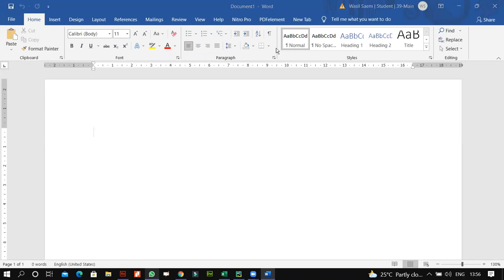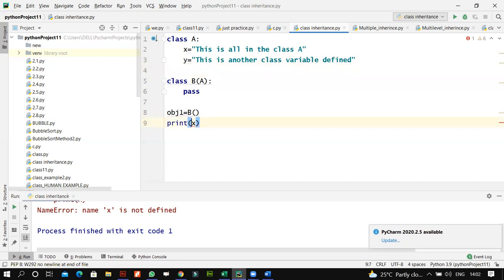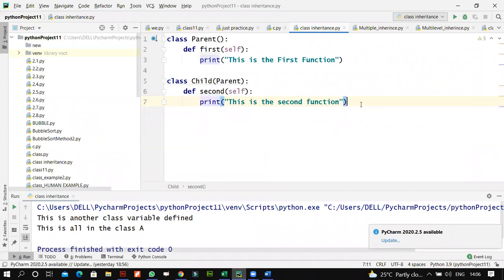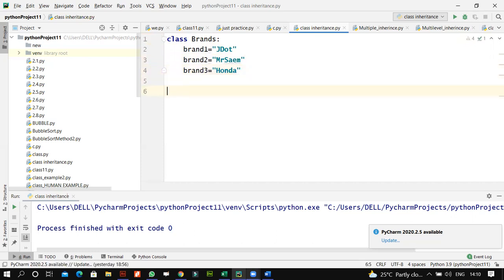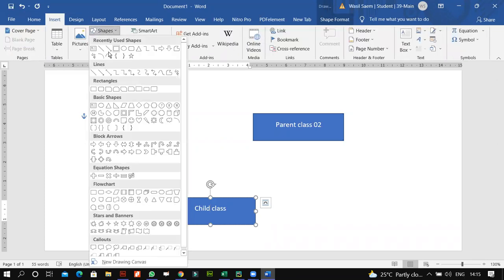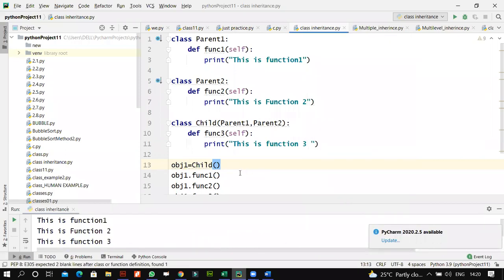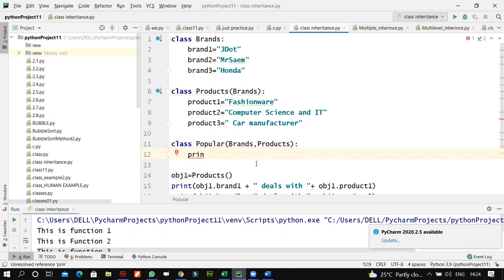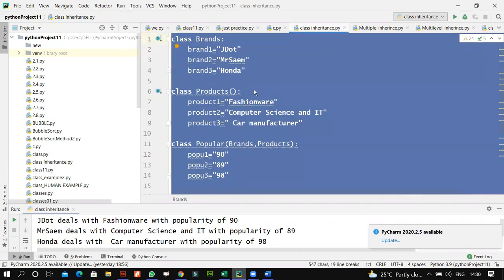PYTHON CLASSES AND INHERITANCE IN A LEVEL CS 9618 BY MR SAEM